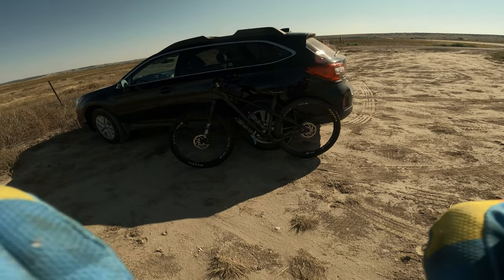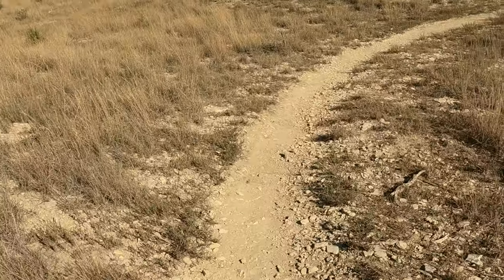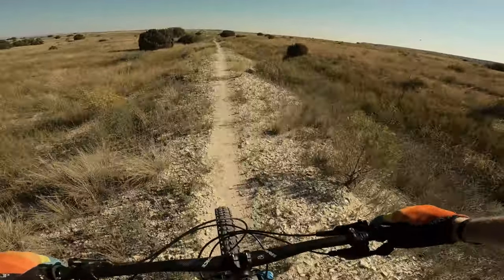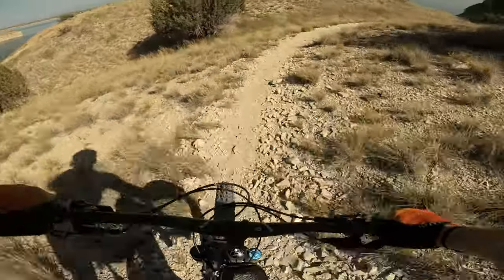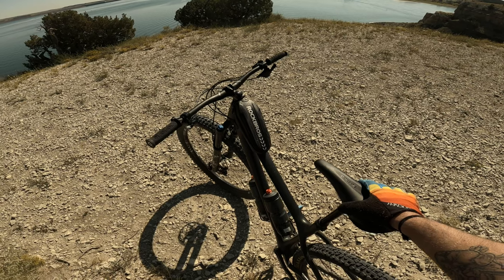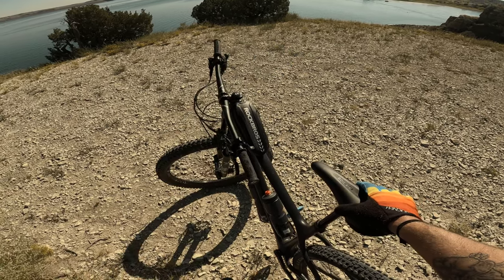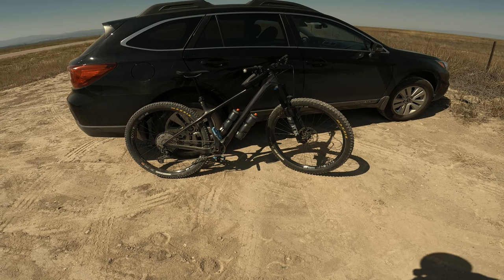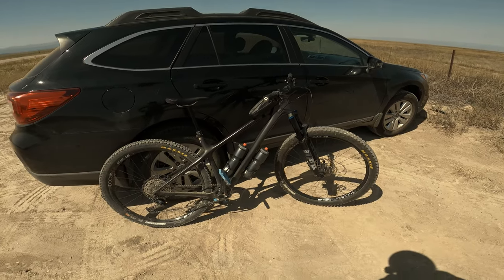Yeti Arc at Lake Pueblo, CO - No backpack and a tarantula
First time riding without a backpack. Added two bottle cages with each bottle holding 30oz of water. Highly recommend for those having some tightness in their lumbar. 20 miles and the 60oz of water was plenty. Plus, a really cool tarantula.